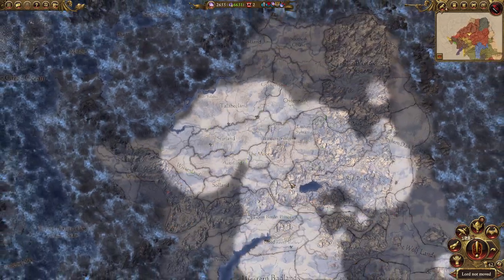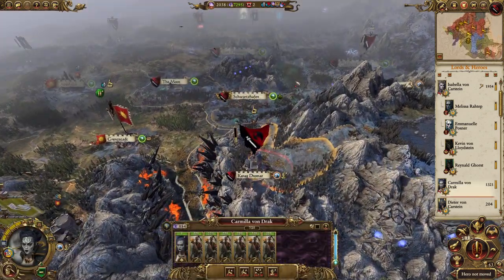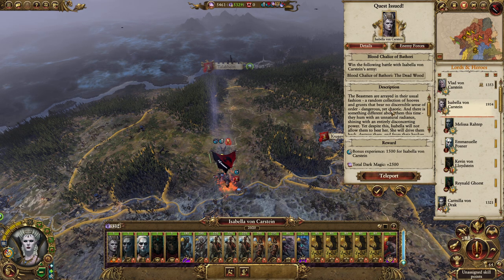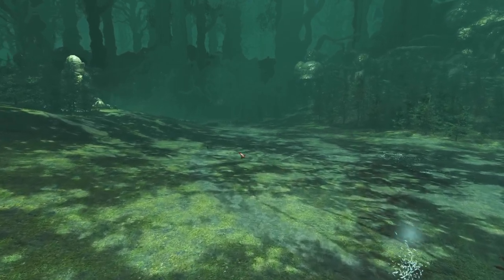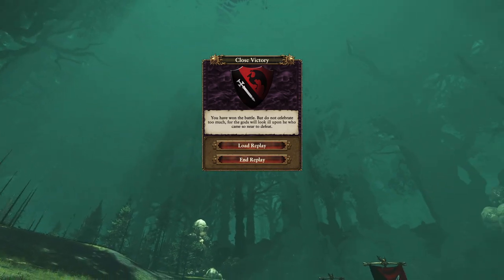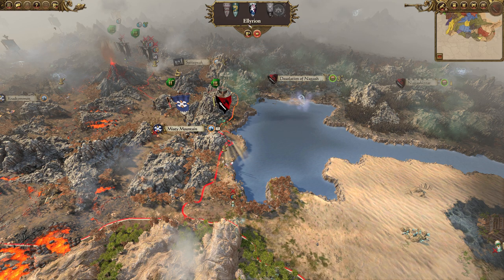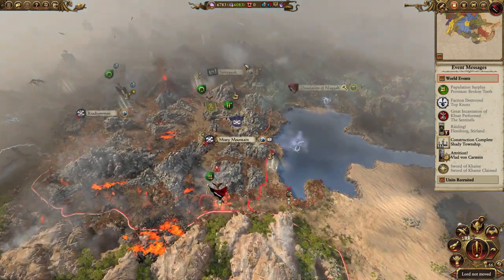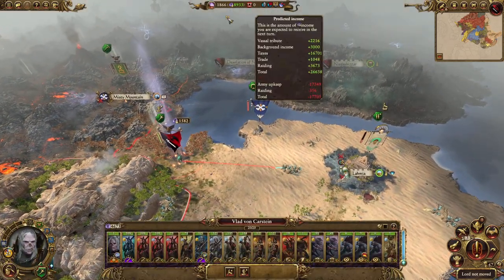Quest: Blood Chalice (Pt 1) | SFO Grimhammer II - Vampire Counts - Vlad #19 | Total War: Warhammer 2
Let's play Total War: Warhammer 2! Campaign featuring the Vampire Counts in the Last Kiss update to the SFO Grimhammer II mod. The one true Emperor, Vlad von Carstein, walks the land once more. Let the cattle quail! Let the bats... uh, screech! The Empire of Night shall rise!

MODS: SFO/Grimhammer II, [HN]Banner Overhaul II

Huge shoutout to Venris and the SFO/Grimhammer team for bringing the definitive Total Warhammer experience to life.